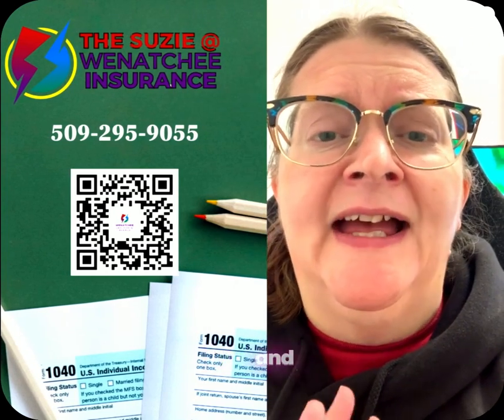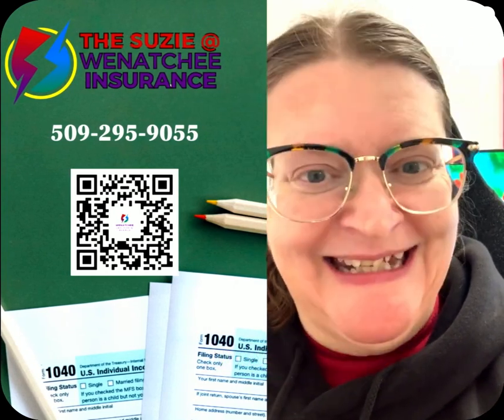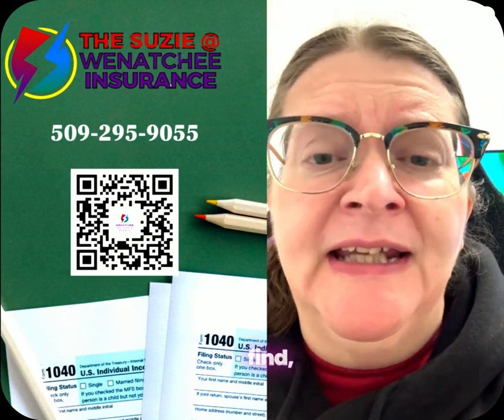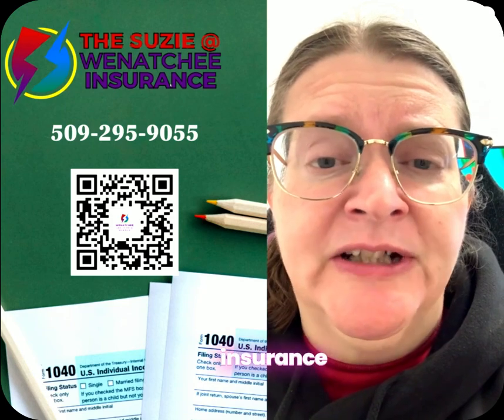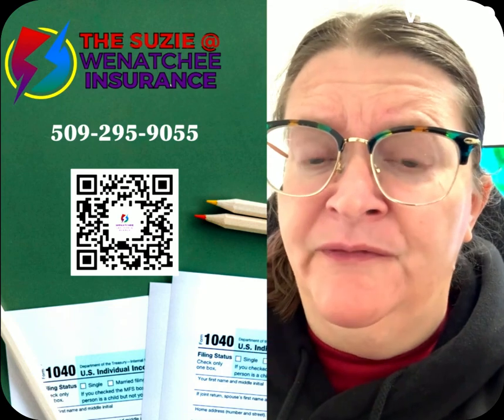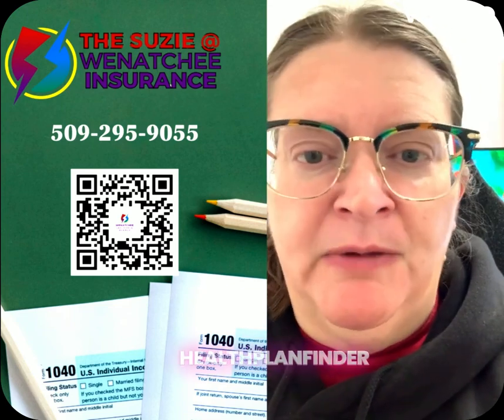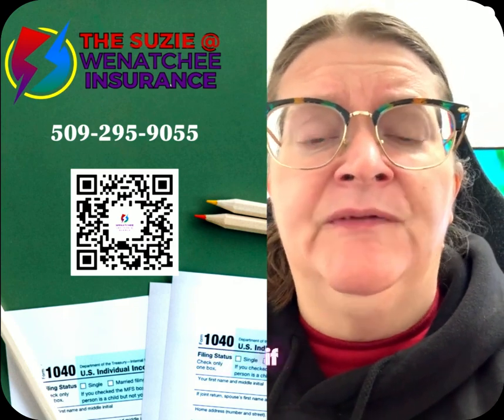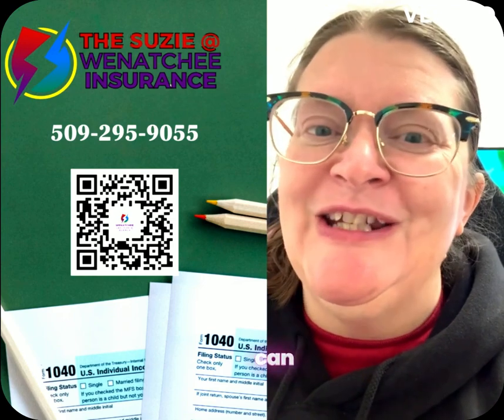What is a 1095 form for filing taxes?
Suzie breaks it down. If you have a plan other than Apple Health on the Healthplanfinder then you need a form 1095 when you file your taxes. They were mailed out in January.

If you can not find it then let us know as we assist our clients by printing them out if they need a new form at Wenatchee Insurance.